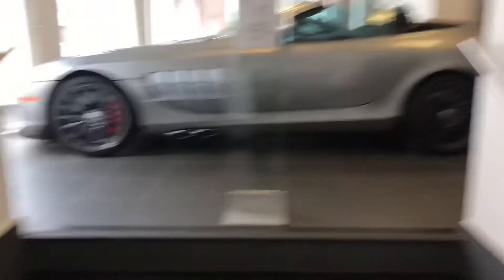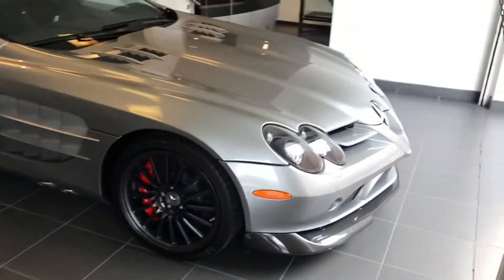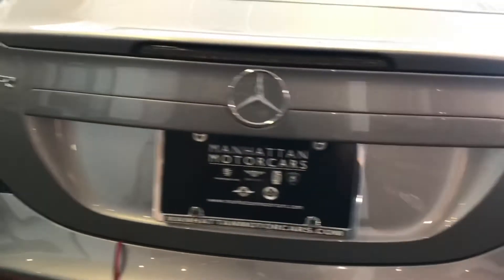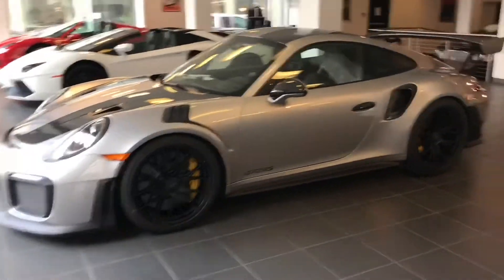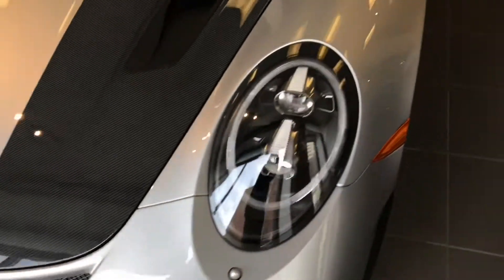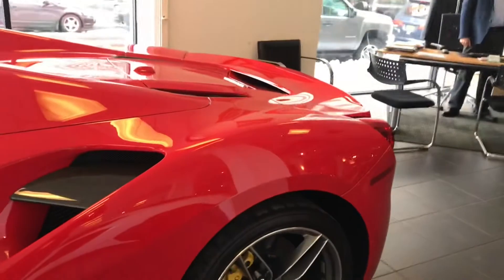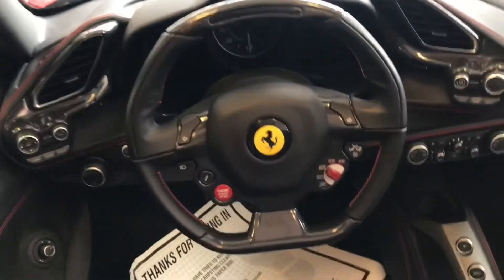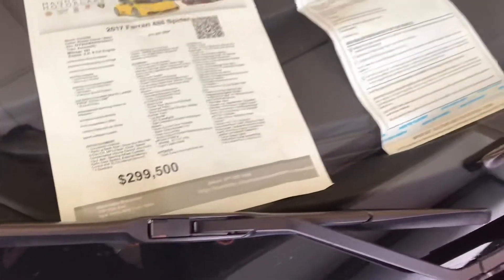MORE SUPER CARS !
A brief walk though with some of the latest supers at Manhattan motor dealership